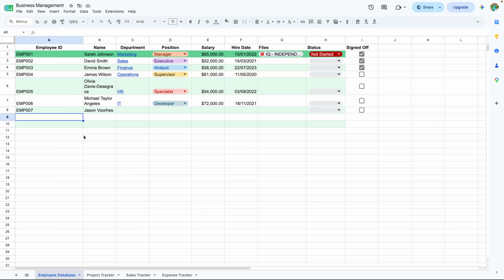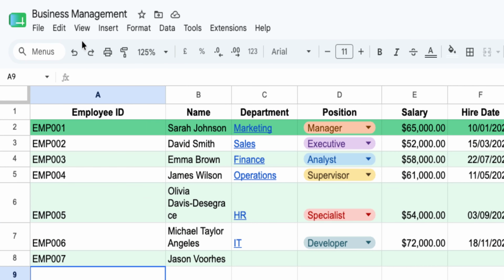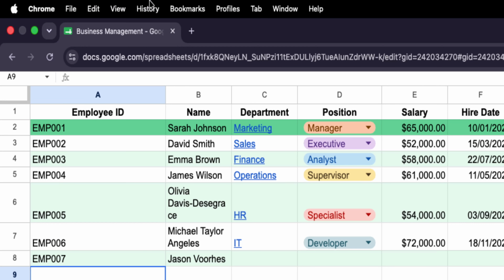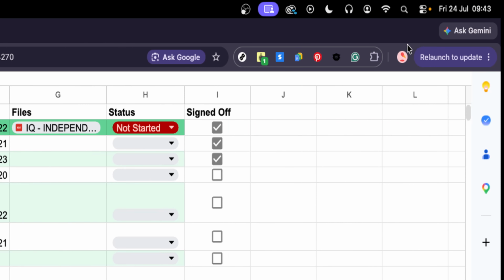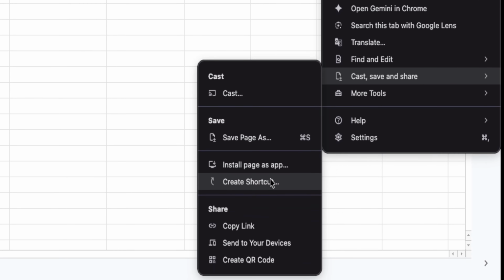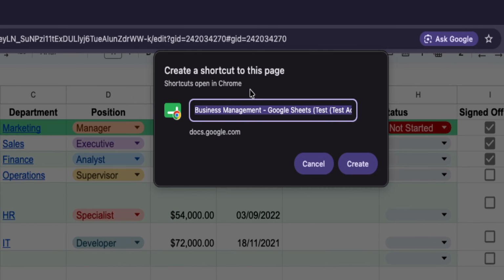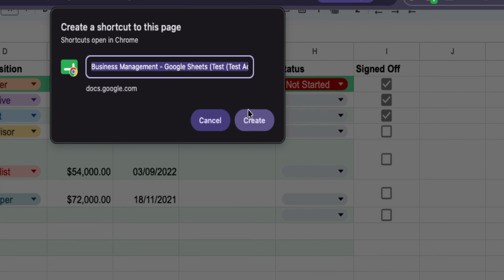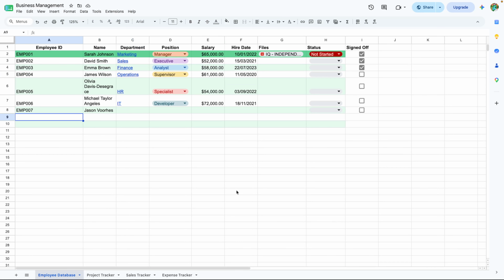How to Add Google Sheets to Your Desktop [2026] | Step-by-Step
Learn how to add Google Sheets to your desktop so you can access your spreadsheets instantly without opening a browser every time. In this tutorial, we walk through the exact steps to create a desktop shortcut for Google Sheets on both Windows and Mac. This method works whether you're using Chrome, Edge, or another supported browser, and it's fully updated for 2026. No downloads or installs required — just a clean, fast shortcut that launches directly into your spreadsheets. Whether you're managing inventory, tracking orders, or running reports for your store, this saves real time every day. Watch the full walkthrough and set it up in under two minutes.